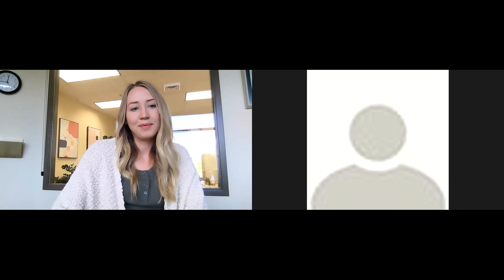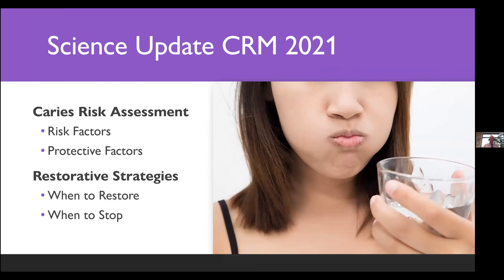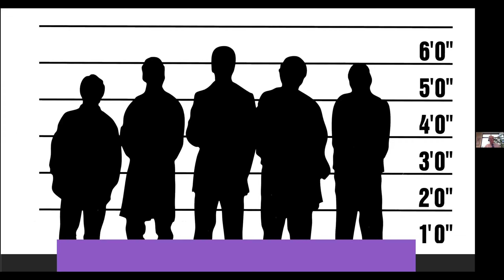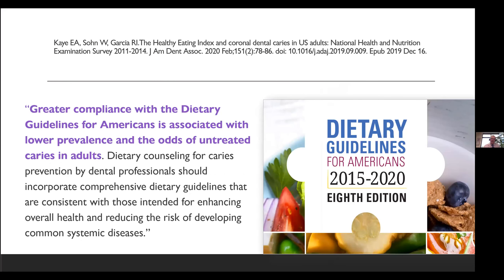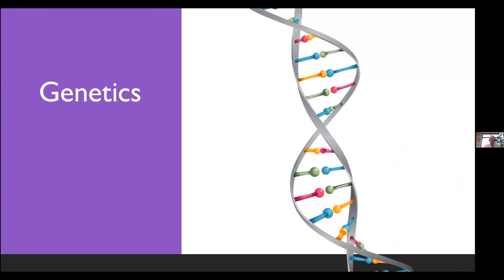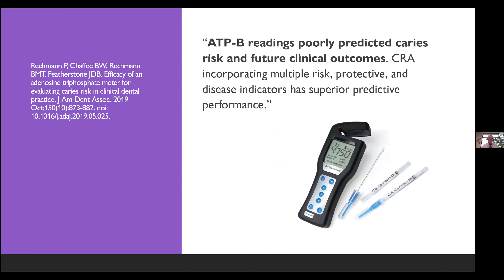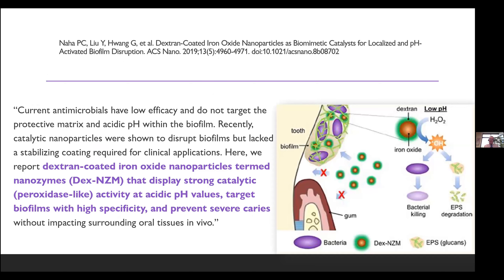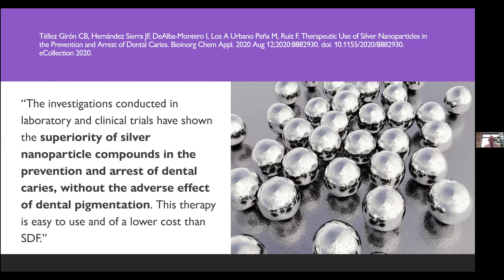Caries Science Update 2021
CariFree Webinar | Dr. V. Kim Kutsch